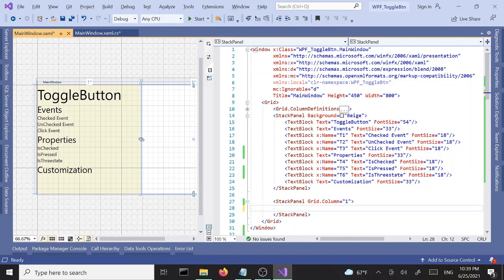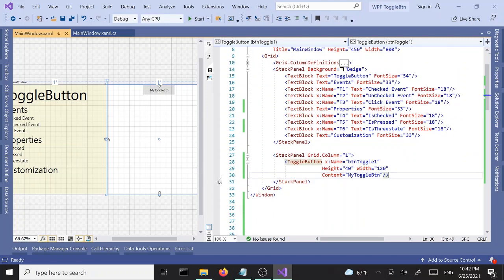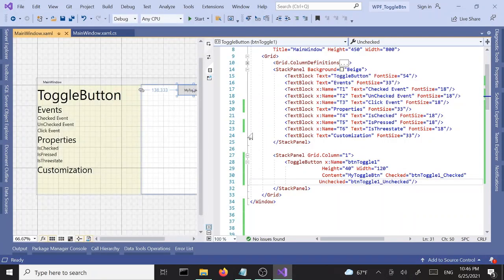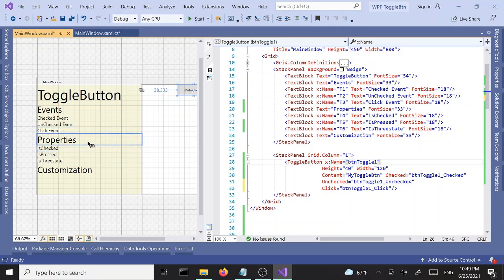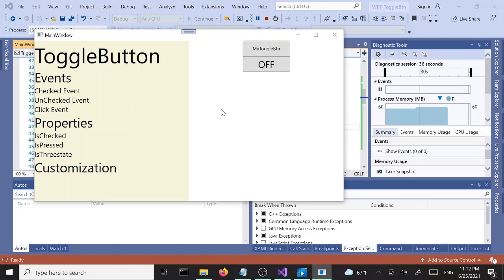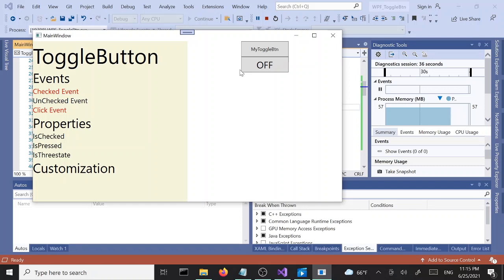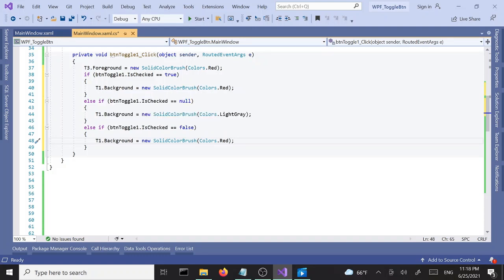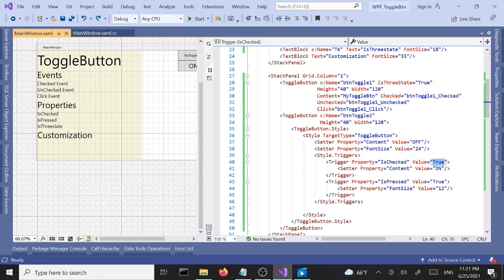WPF Controls | 30-ToggleButton | Part 1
Welcome to WPF Tutorials | Toggle Button in WPF

In this part of WPF tutorials we're going to talk about the Toggle Button. This will be a two part series where in first part we cover some of the events and properties such as Checked , UnChecked and Click Events and properties like IsChecked, IsThreeState and IsPressed whereas in part two we're going to cover customization.. We'll be using both C# and XAML in VS2019..

How to create toggle button in WPF
How to use toggle button in WPF
Toggle Button, ToggleButton Events
ToggleButton Properties in WPF
States of a Toggle Button